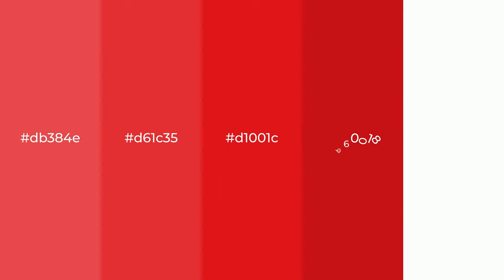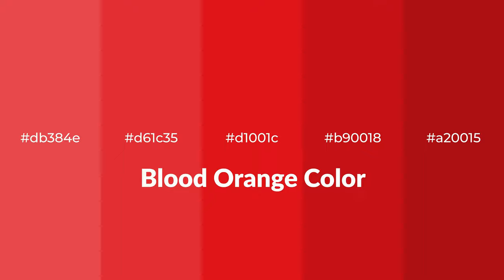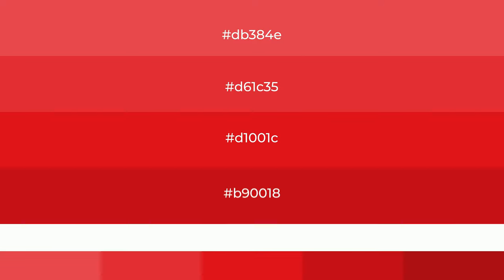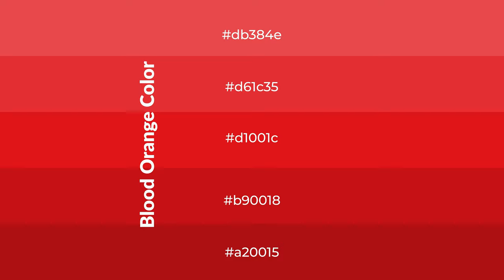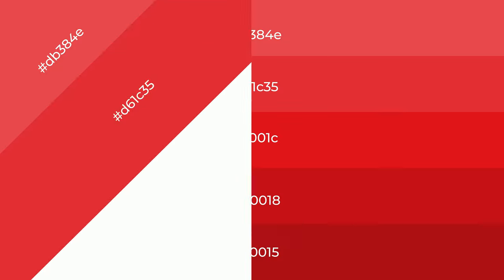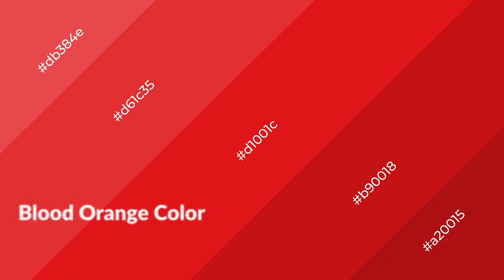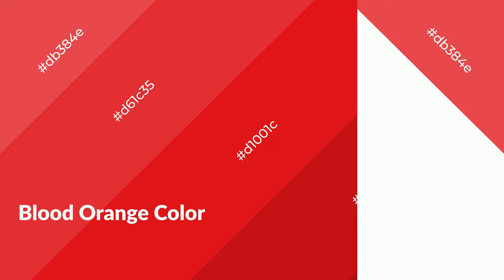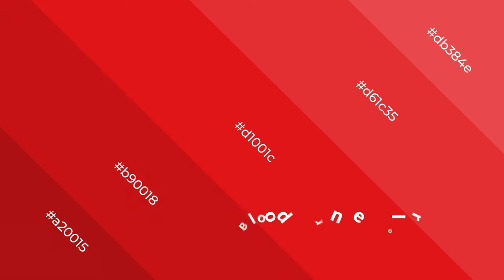Shades & Tints of Blood Orange color d1001c A Warm Red color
Shades of Blood Orange color d1001c Warm Shades of Blood Orange color with Red hue for your project!

Shades
Hex b90018

Tints
Hex d61c35

Blood Orange is a warm color, and it emits cozier and active emotion. Warm colors are symbols of warmth, fire, heat, and sunshine. It also evokes joy, passion, love, and even anger emotions. You can see them used in Restaurants and Gyms.